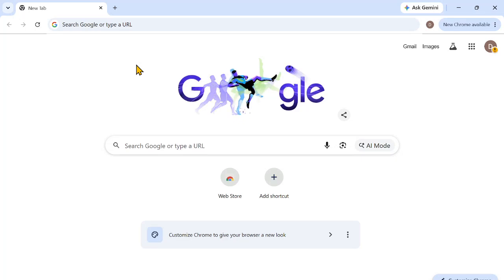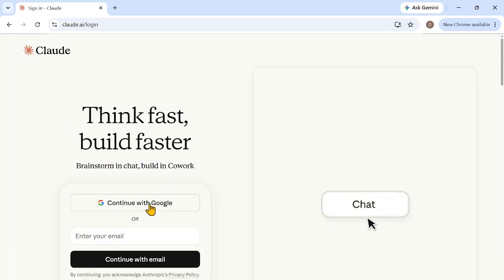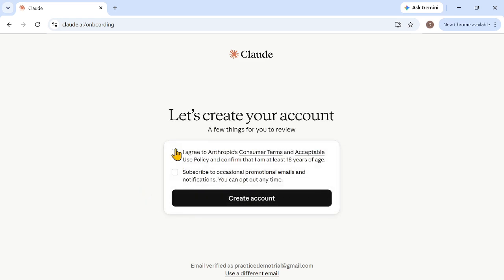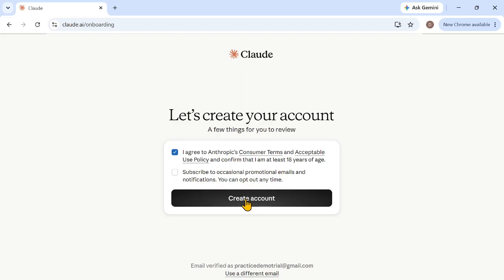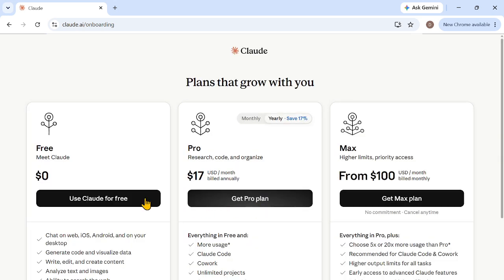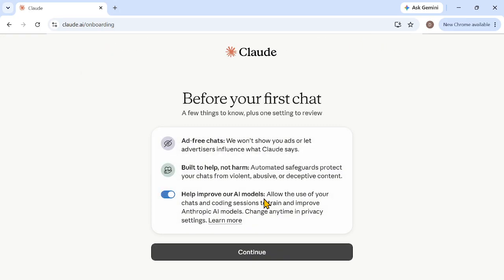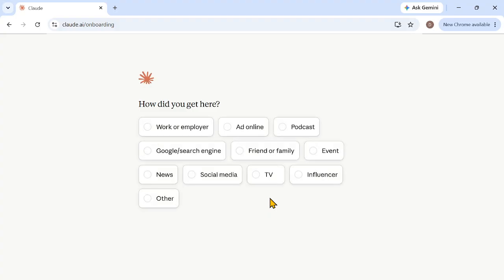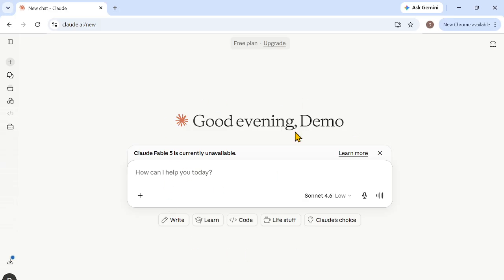How To Create A Claude AI Account (2026) (Complete Guide)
Learn How To Create A Claude AI Account (2026) (Complete Guide) with this simple tutorial. Follow the steps to sign up for Claude AI, set up your account, and start using the platform easily in just a few minutes.